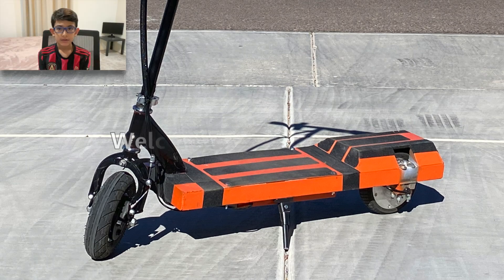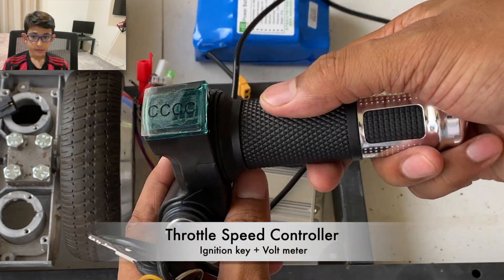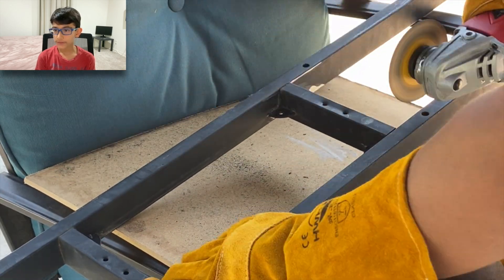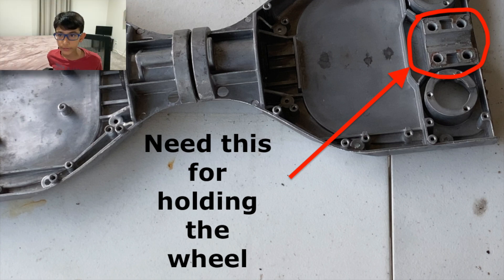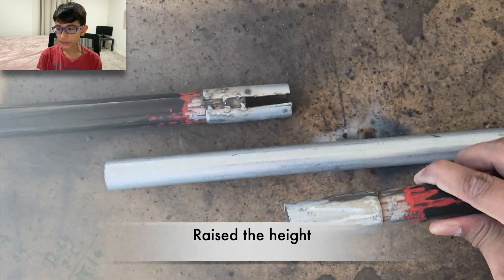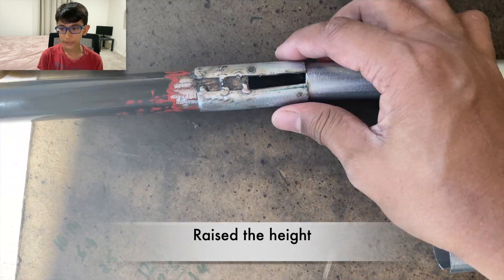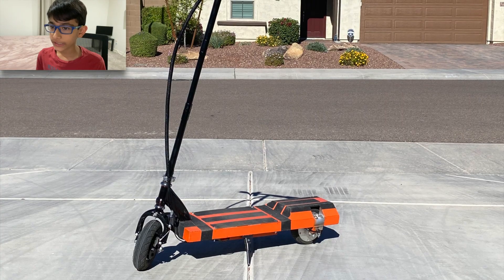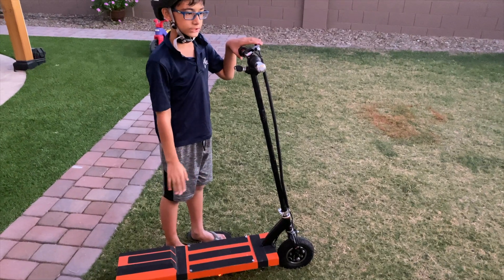DIY Electric Scooter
Hello Viewers

Welcome to Makers Mind.

In this video we have shown how we have made an electric scooter from old hoverboard parts. We have reused the hub motor which came with the hover board. We also got a damaged e-scooter to use its handle attachments.

00:00 - Introduction

01:33 - Basic testing

01:49 - Frame build

10:14 - Equipment box

12:29 - Rear wheel cover

13:21 - Paint

14:09 - Demonstration

Below are the items I bought online stores:

BLDC Controller

Throttle grip

36V Battery

Battery Charger

scooter side stand

8inch front wheel